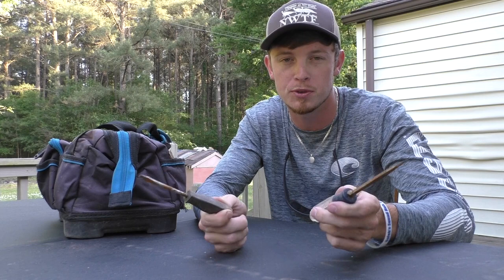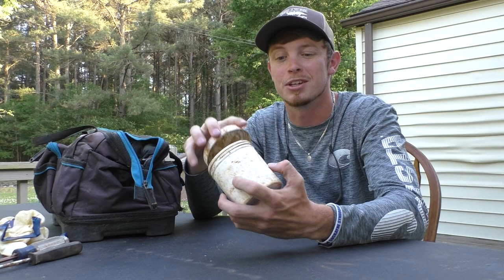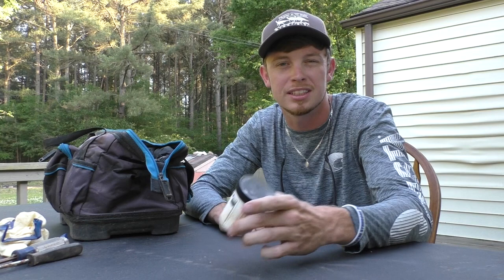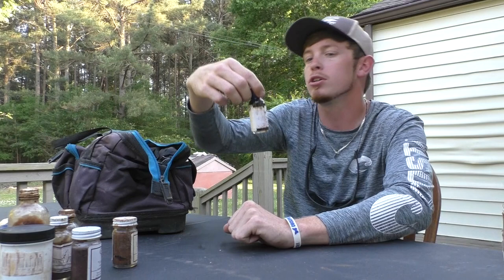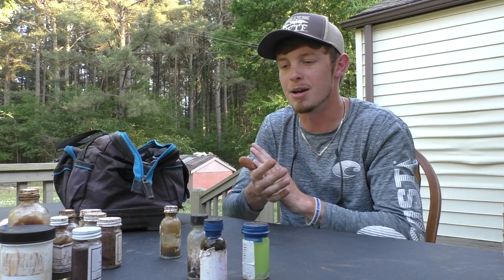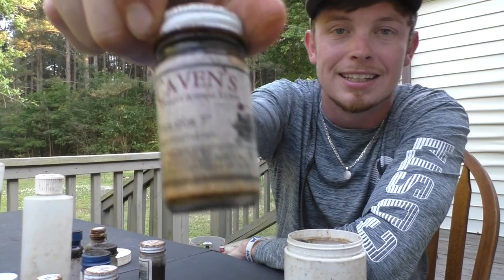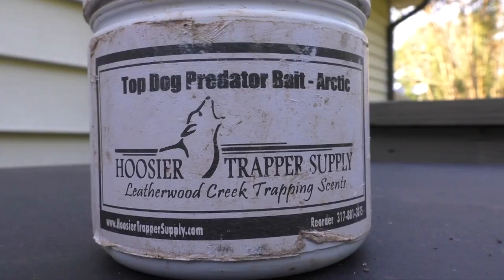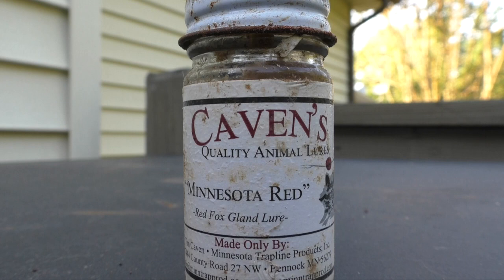BEST BAITS AND LURES FOR TRAPPING COYOTES AND FOXES!!!